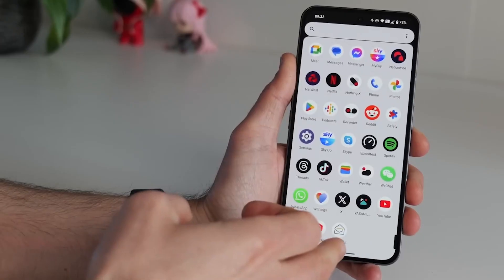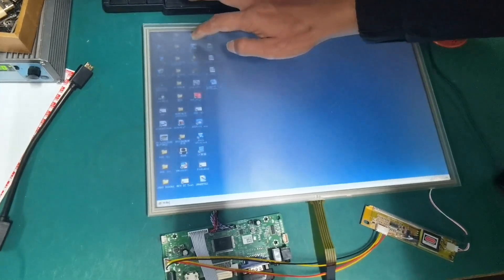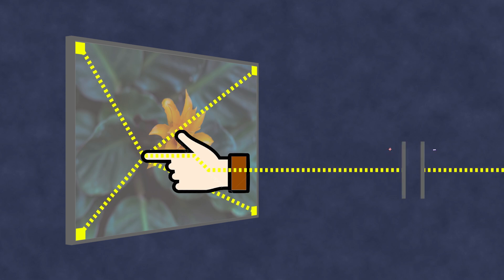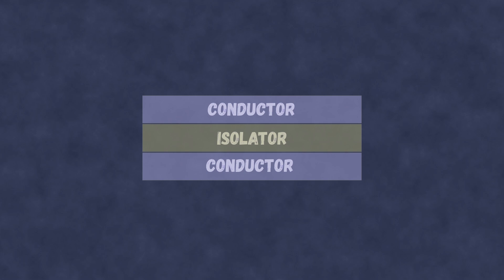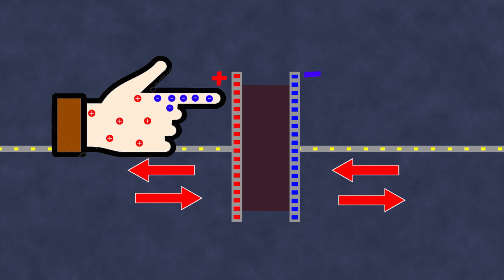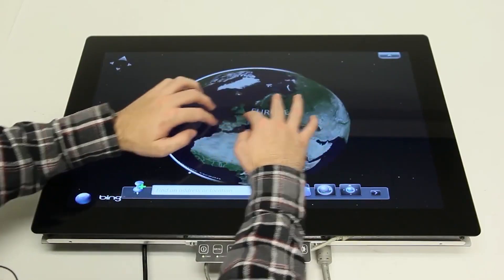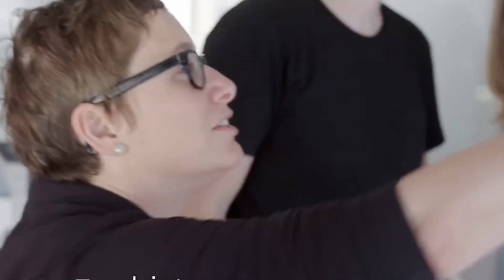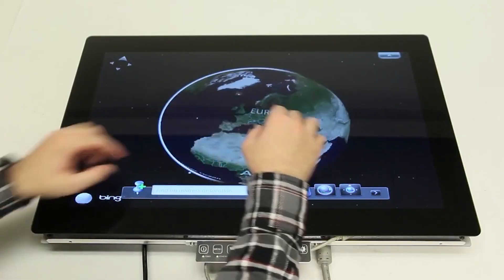Touchscreens: How Do They Work?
How are touchscreens that respond to our touches designed? In fact, there are several different technologies behind them. In today's video, we will talk about the most common ones and the physical principles that underpin them!